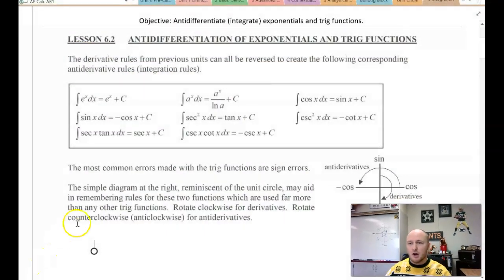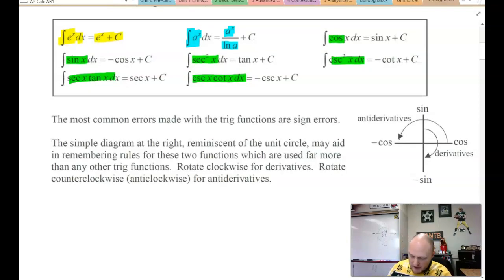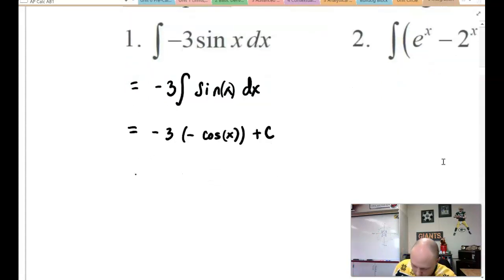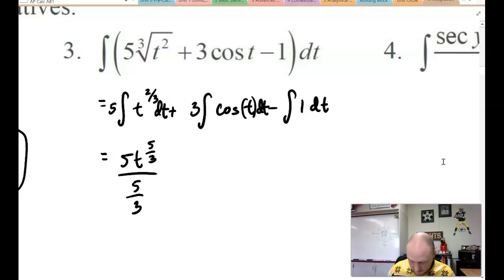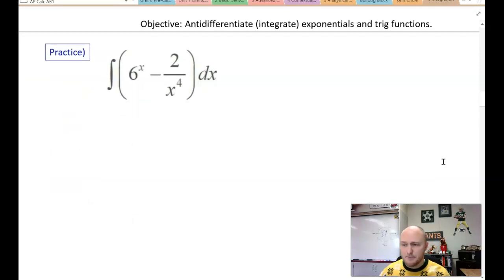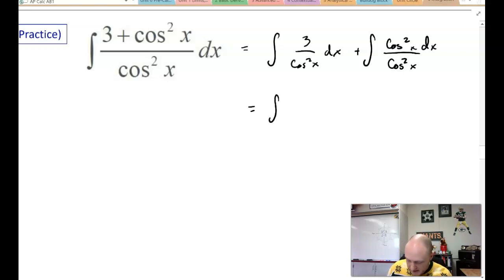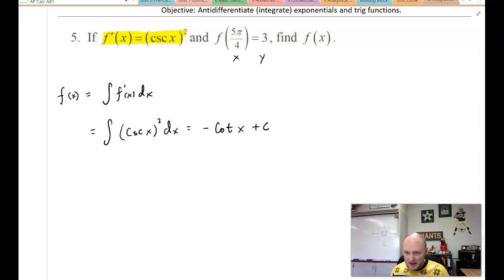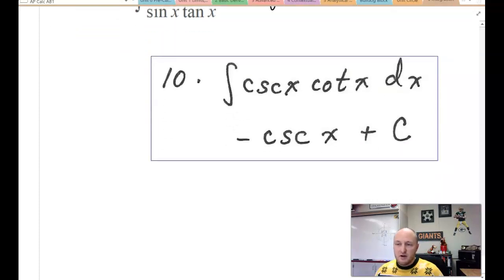AP Calculus AB|6-2 Antidifferentiation of Trig and Exponen.